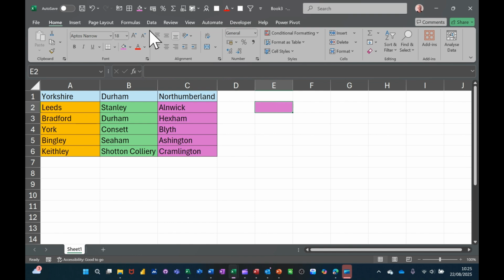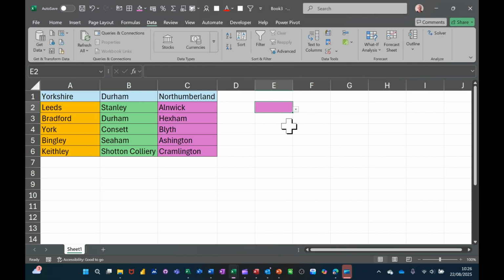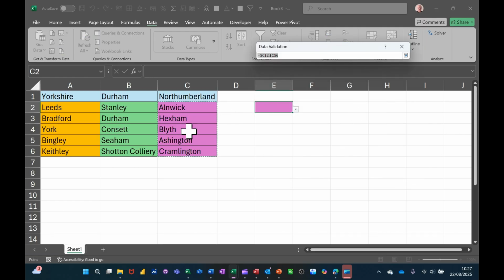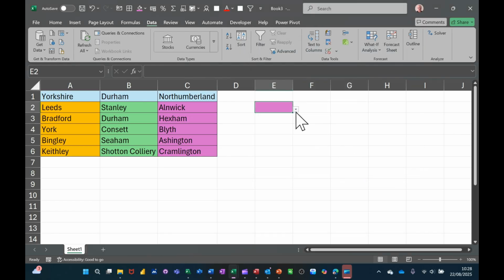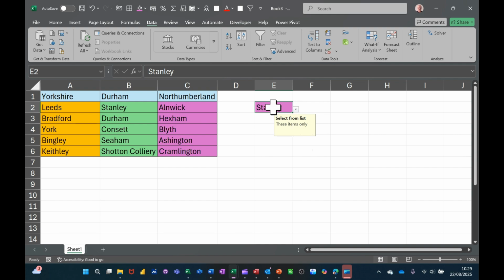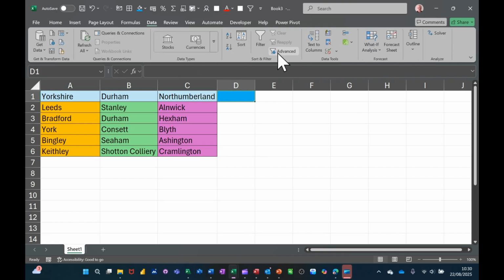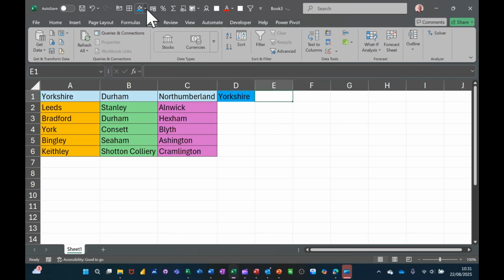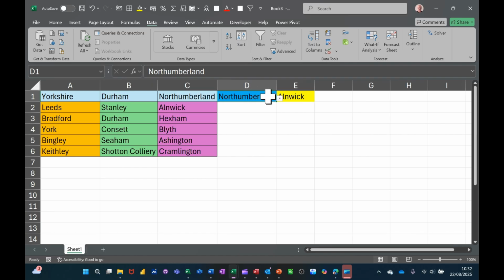Watch This Excel Drop-Down Hack in Action!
In this video I will explain how to create a basic drop down list.  I will cover how to name ranges and use those named ranges in a dynamic drop down list.  This means, when you select an item in one list only the related items display in a second list.  data validation magic in action.